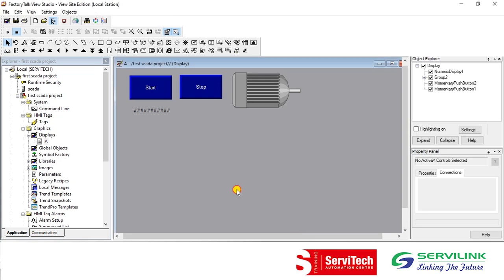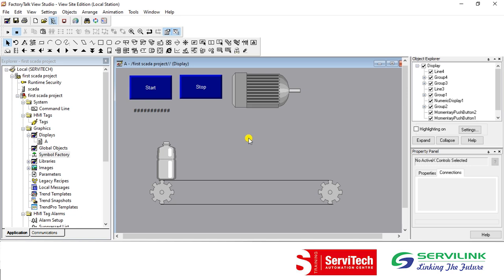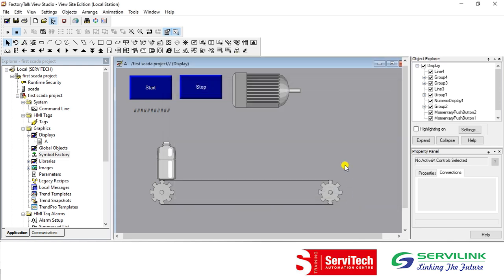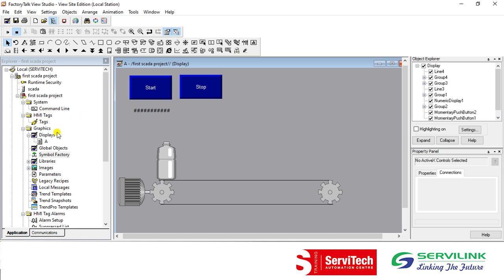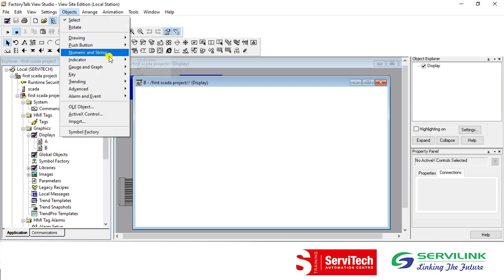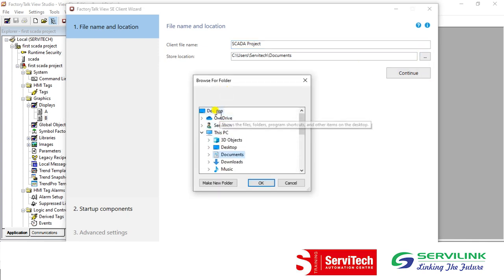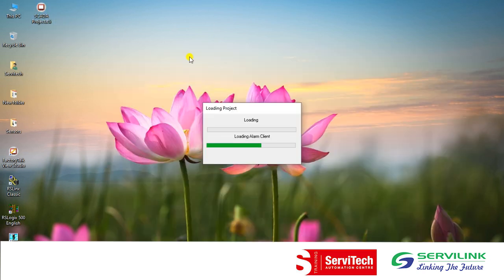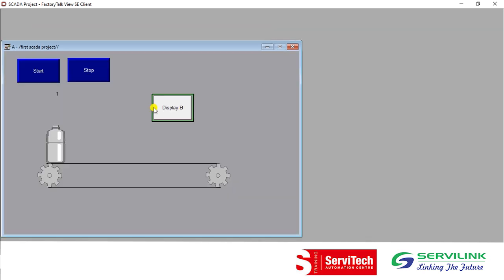The SCARDA project and how to work with multiple displays in the SCARDA.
Learn how to animate moving objects like bottles on a conveyor and set up multiple display screens in your SCADA project using FactoryTalk View SE!

In this video, we cover two important topics for real-world SCADA development:

✅ How to animate objects (like bottles on a conveyor)
✅ How to apply horizontal movement and rotation animation
✅ How to use integer tags for motion control
✅ How to create and manage multiple SCADA displays
✅ How to navigate between screens using buttons
✅ How to run your project in runtime mode

Perfect for beginners and automation professionals working with Rockwell Automation’s FactoryTalk View SE.

📂 Topics Covered:
00:00 - Introduction
00:52 - Animation using Symbol Factory
03:10 - Horizontal position & tag setup
06:00 - Gear rotation for conveyor belt animation
08:30 - Creating multiple displays
10:00 - Display navigation using push buttons
13:20 - Launching SE Client & runtime testing
15:00 - Final testing & summary

🔧 Software Used: FactoryTalk View SE (Rockwell Automation)